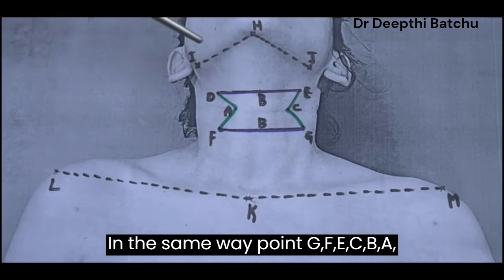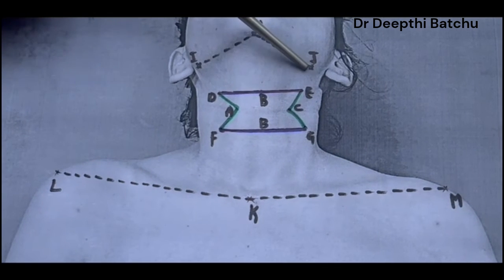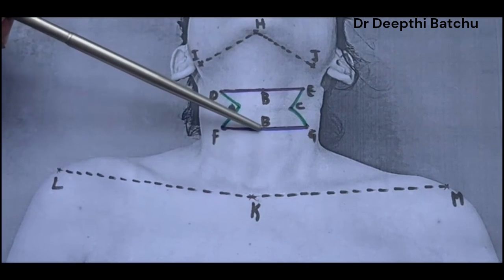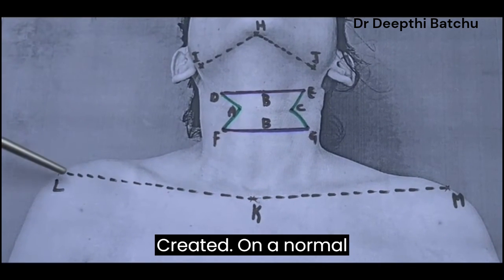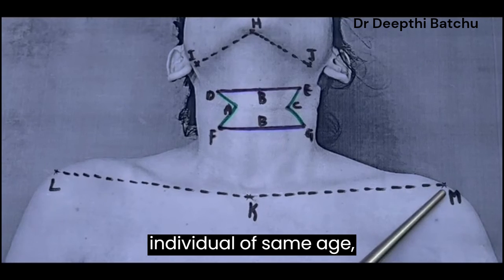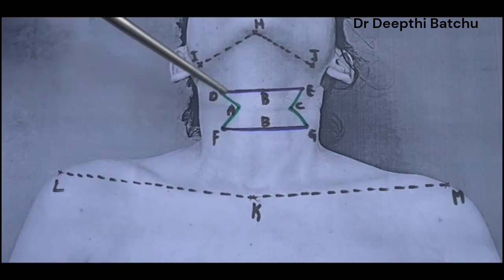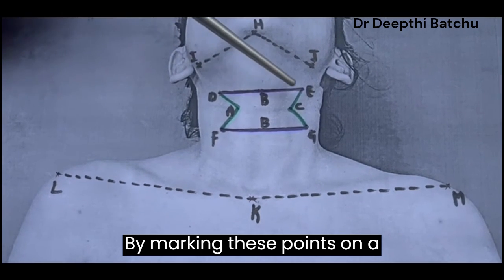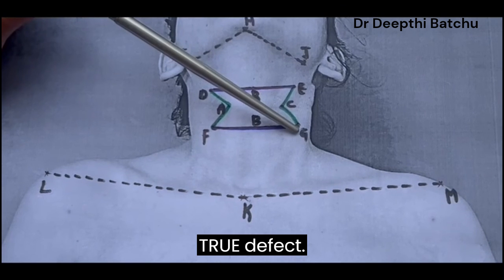True & Apparent defect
This video discusses True and Apparent defects for post burn contractures.